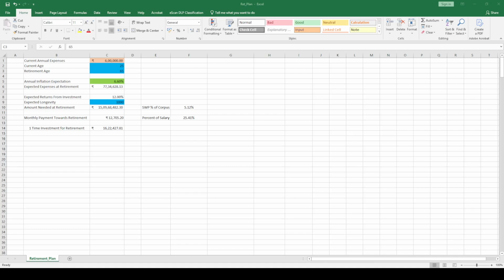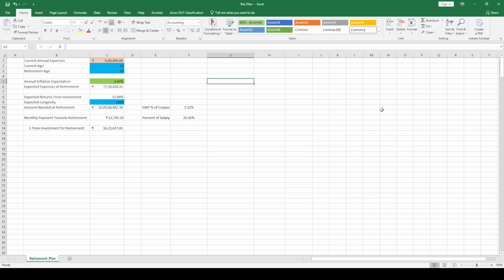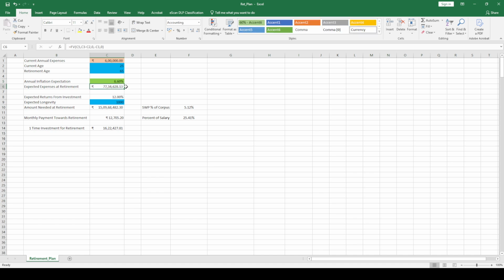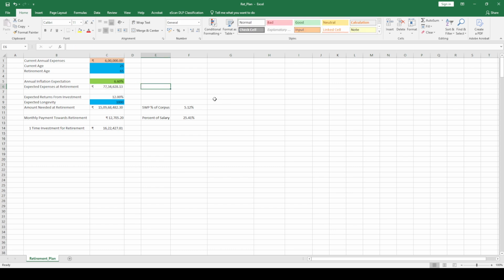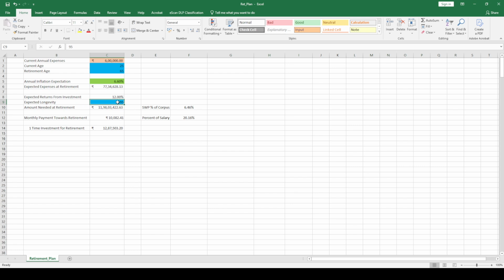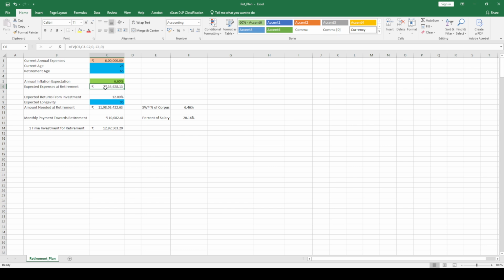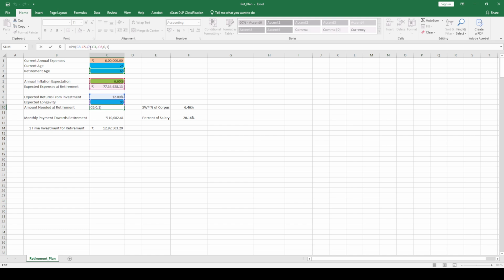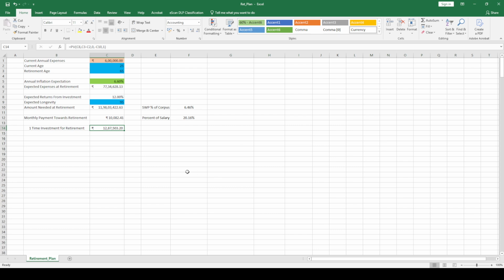How to Plan for Retirement Properly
The Content of all the videos (long form or short form), social media posts, blogs, quiz etc.
done in context of Investor Education and Awareness Initiatives are for educational and
informational purposes only and should not be construed as financial advice. Please consult
your financial advisor for advice suited to your specific circumstances.
The Nifty and SENSEX indices mentioned in all Investor Education and Awareness Initiatives
are owned by NSE Indices Limited and AIPL, a wholly owned subsidiary of BSE Limited
respectively.
Investing in mutual funds and other financial products involves risk, including the potential
loss of principal. Past performance is not indicative of future results. Before making any
investment decisions, investors should conduct their own research and seek advice from
qualified financial advisors to ensure that the respective products and strategies are suitable
for their specific financial situation and objectives. All information provided in Investor
MUTUAL FUND INVESTMENTS ARE SUBJECT TO MARKET RISKS, READ ALL SCHEME
RELATED DOCUMENTS CAREFULLY.